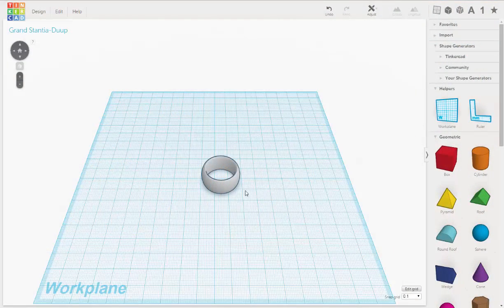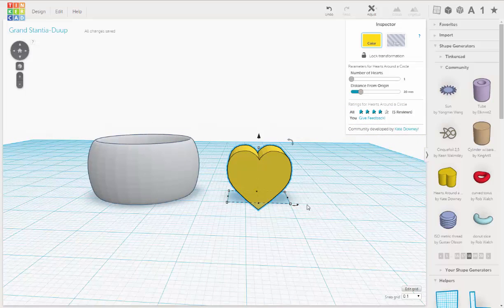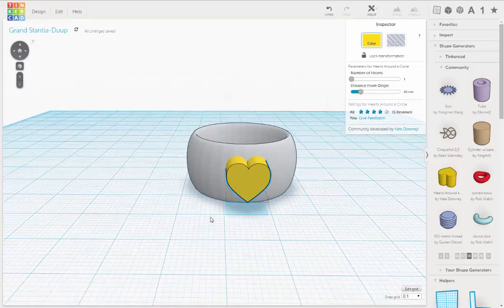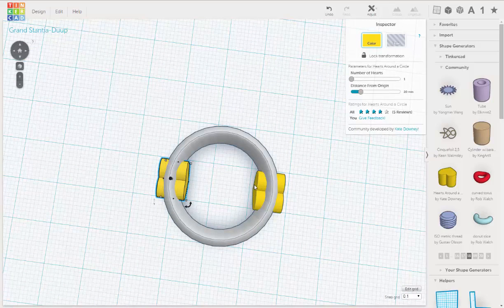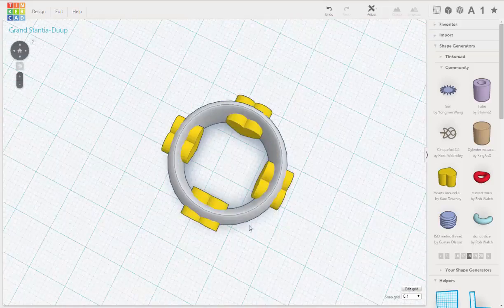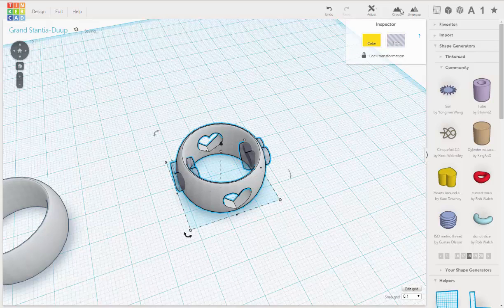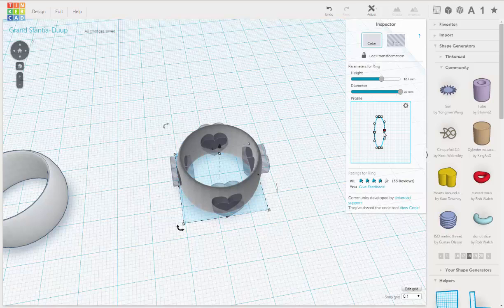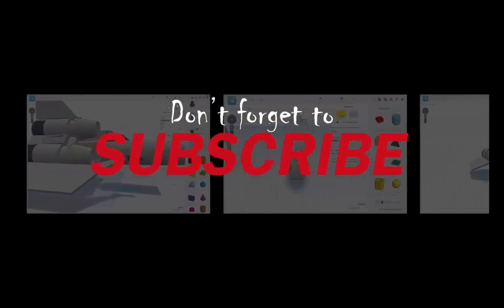How to model and 3d print a Ring pt2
Now lets make a heart ring